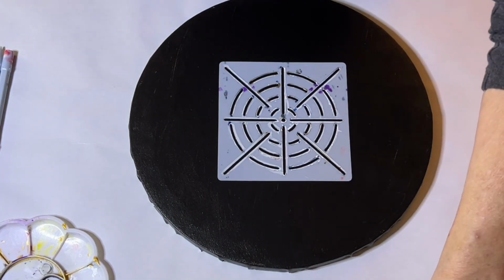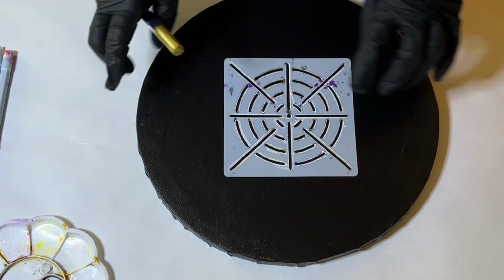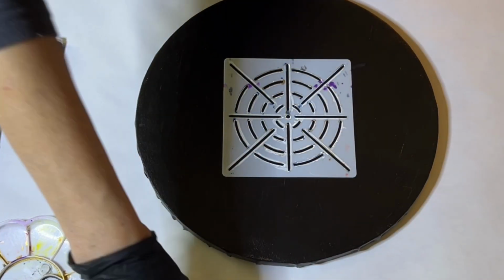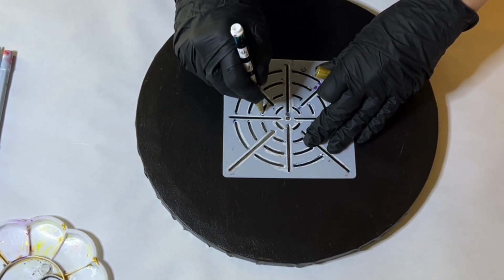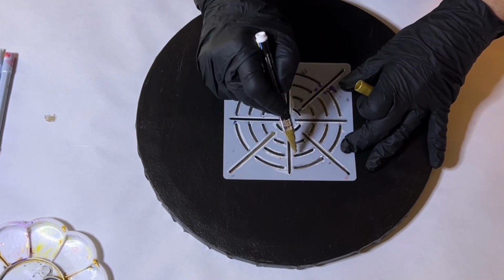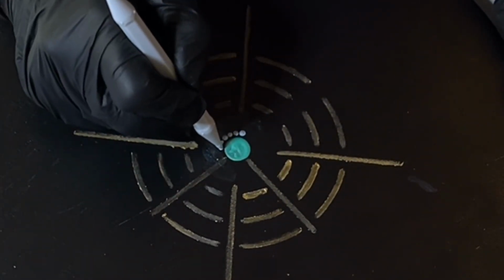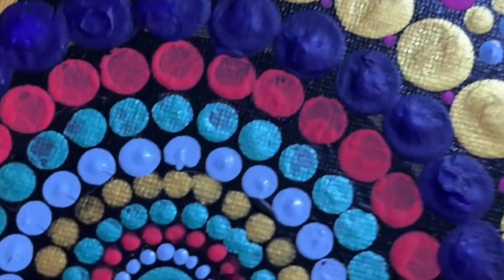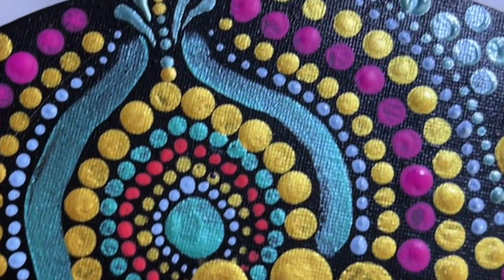How to make Awesome Mandala art for beginners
I'm excited about making mandalas and look forward to another one.

In this video the colors used were:
aqua green
dark green
magenta
dark violet
gold
pea